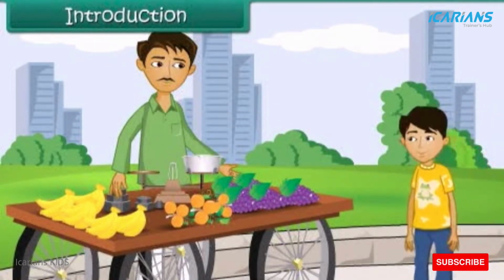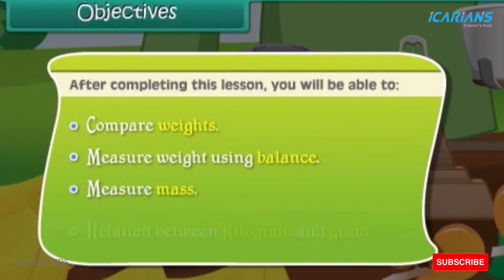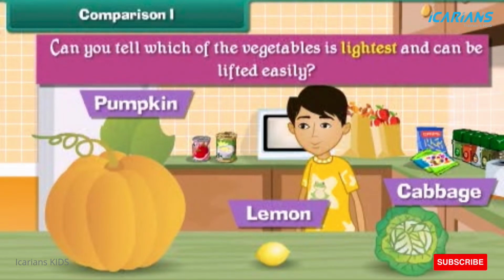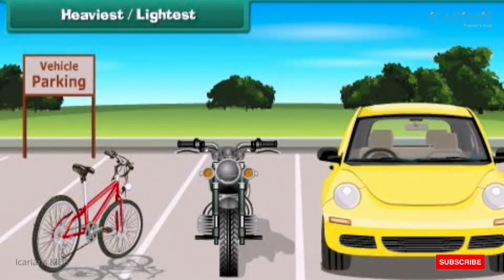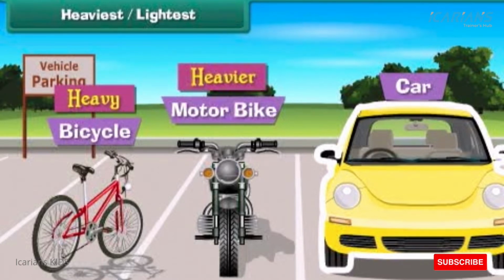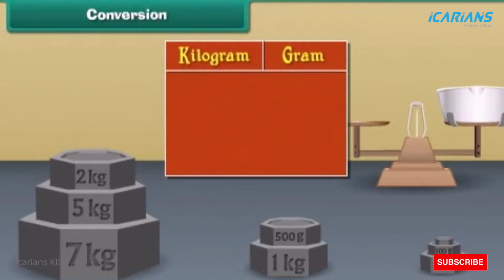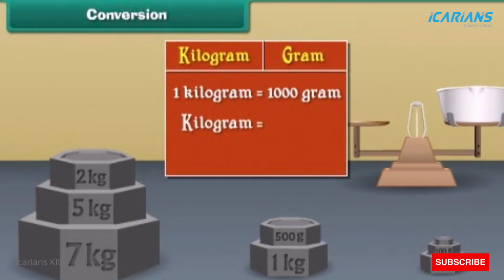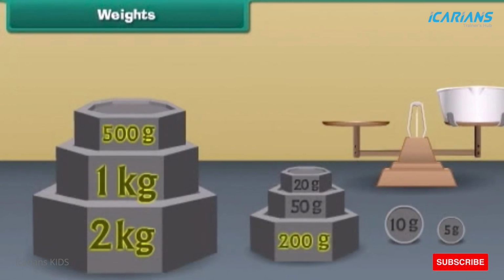Class 3rd Students | Maths | Measurement of Mass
Class 3rd Students | Subject - Maths | Chapter - Measurement of Mass

Language - English